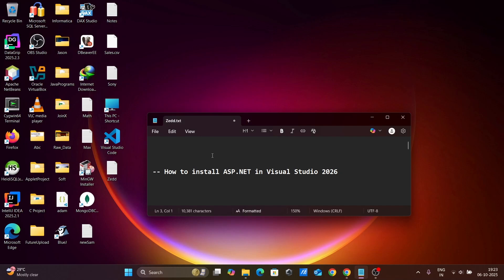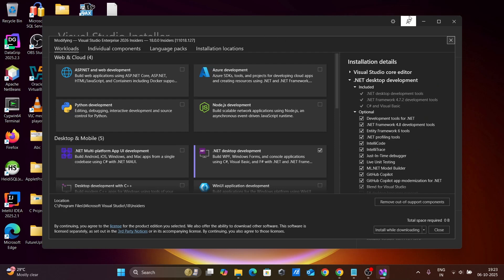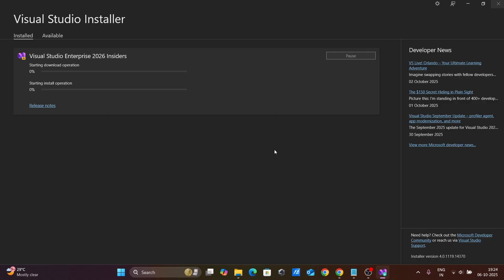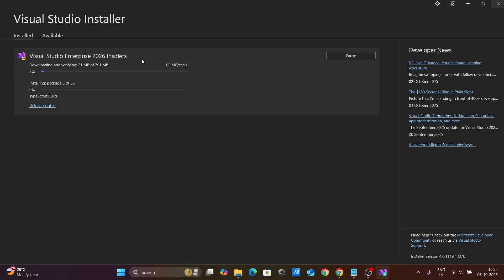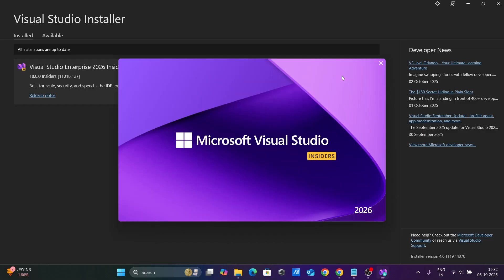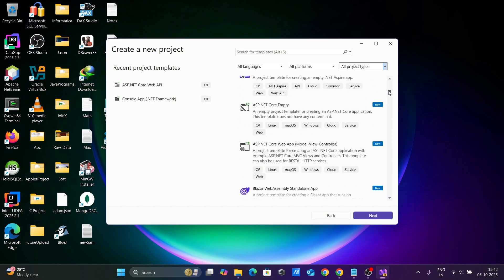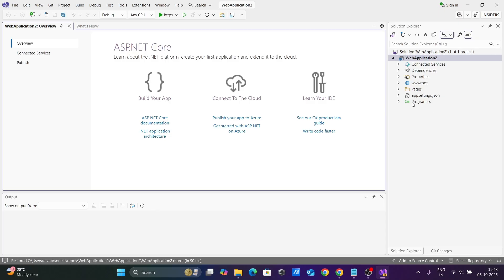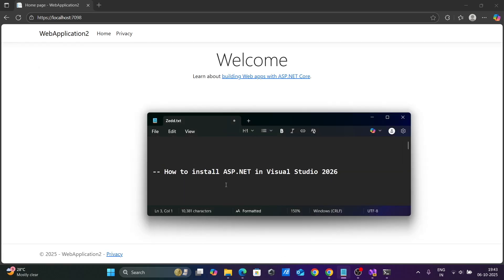How to install ASP.NET in Visual Studio 2026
asp.net web application (.net framework) visual studio 2026 missing

Install asp net in visual studio 2026 free
asp.net web application (.net framework) not showing in visual studio

create ASP net Core Web application in Visual Studio Code

how to install asp.net core in visual studio 2026

how to create web application in asp.net using c#